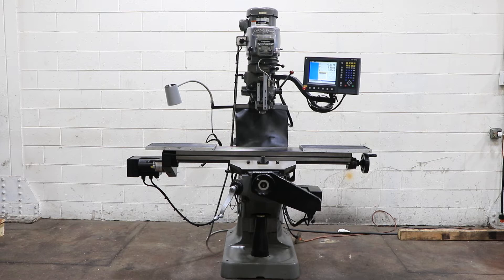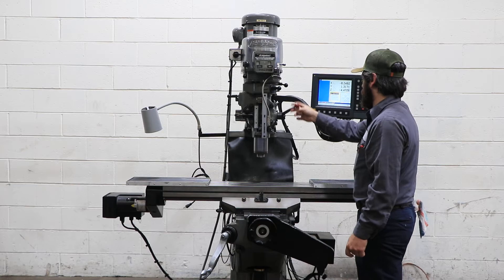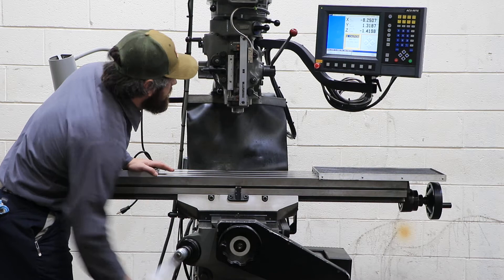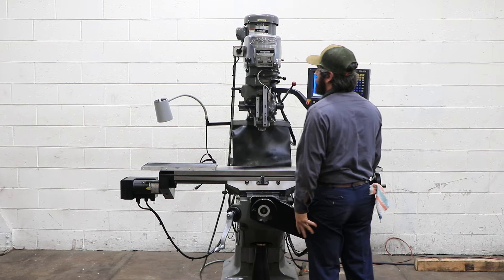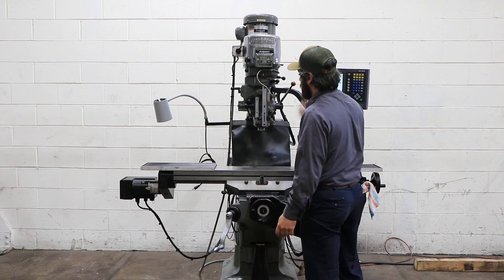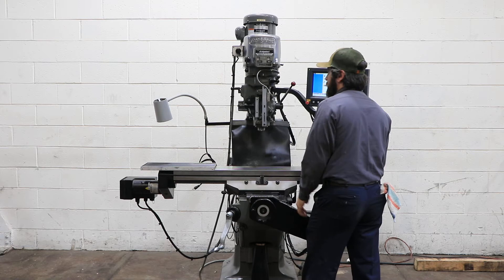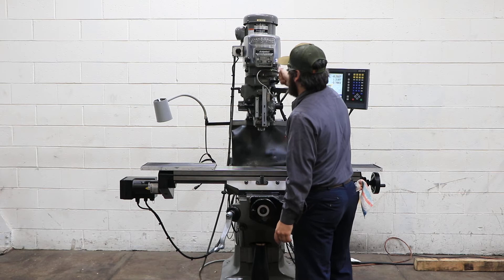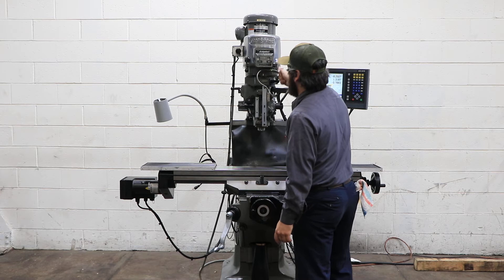BRIDGEPORT 2-AXIS CNC SERIES I VERTICAL MILL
BRIDGEPORT
2-AXIS CNC SERIES I VERTICAL MILL
W/ ACU-RITE MILLPWR CONTROL
2-AXIS CNC PLUS MANUAL HANDWHEELS & 3 AXIS DRO
S/N:  BR 284810,  RETROFITTED in 2003

SPECIFICATIONS:
QUILL TRAVEL (Z-AXIS). 5"
MAXIMUM LOAD DISTRIBUTED. 300 LBS.
FLOOR AREA (DOORS CLOSED). 8'2" x 7'3"
HEIGHT. 6'8"
WEIGHT (WITH CONTROL). 2,900 LBS.

EQUIPPED WITH:
ACU-RITE MILLPOWER CONTROL (2-AXIS)
   2D CONTOURING, POWERFUL CANNED CYCLES
   & USER DEFINABLE MACROS,
   10" COLOR LCD DISPLAY
IN MANUAL MODE THREE AXIS DIGITAL READOUT
X & Y BALLSCREWS AND SERVO MOTORS
ACU-RITE GLASS SCALES
CHROME WAYS
BIJUR AUTO-LUBRICATION SYSTEM
BRIDGEPORT SERIES I HEAD
2/3 HORSE POWER SPINDLE MOTOR

CONDITION:   ***  SUPERB  ***